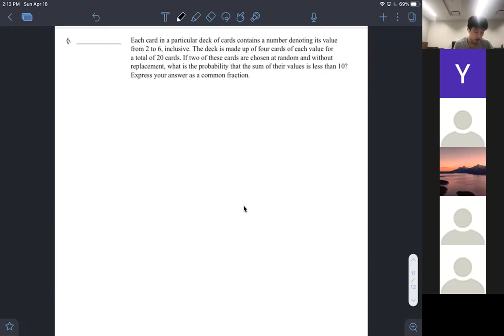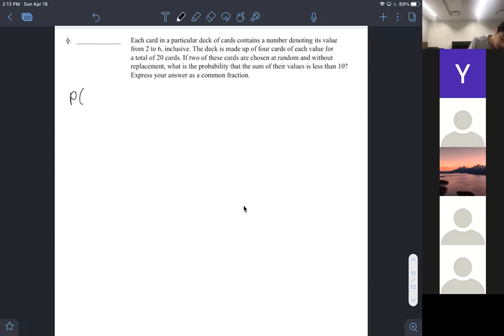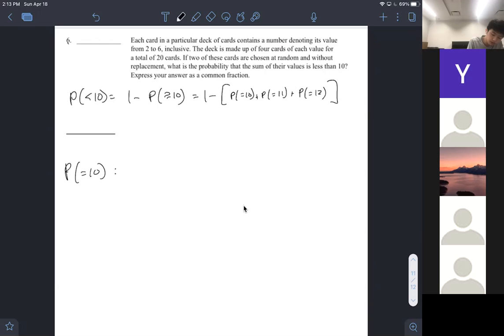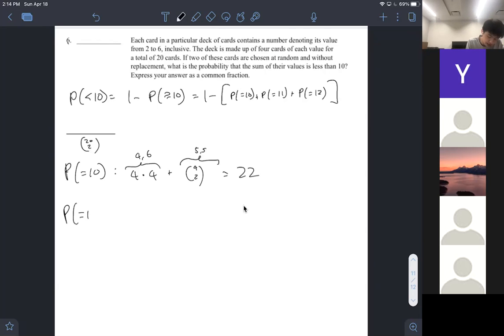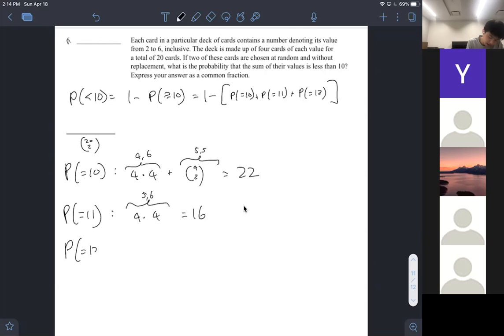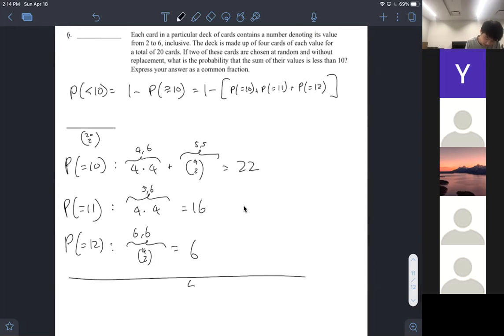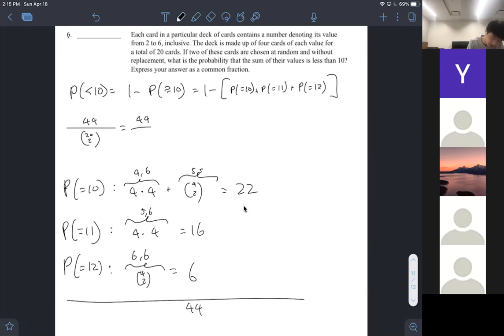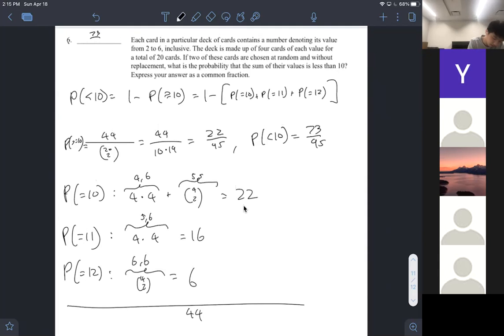2016 MathCounts State Target round #6